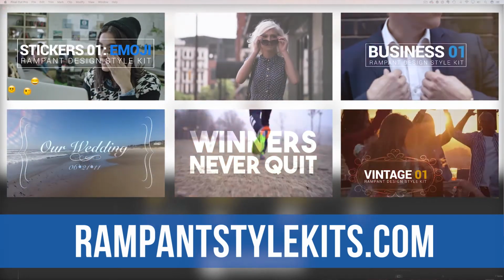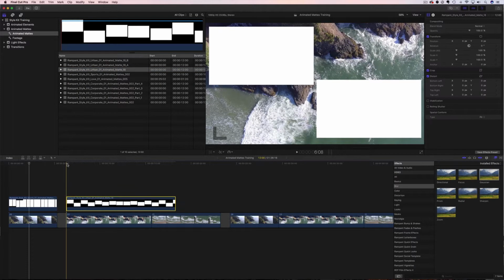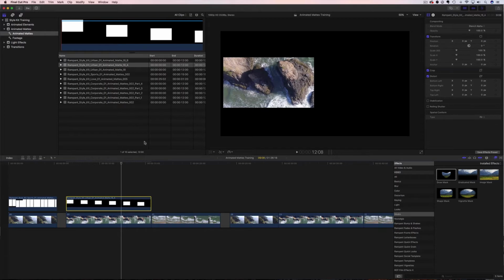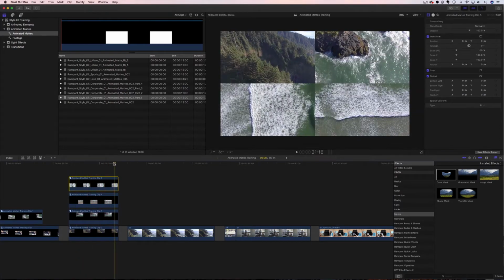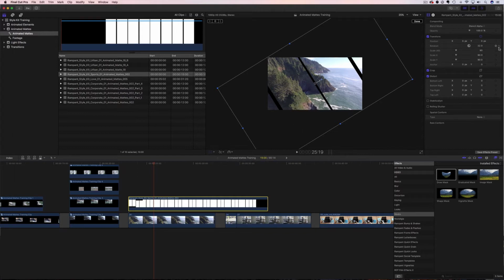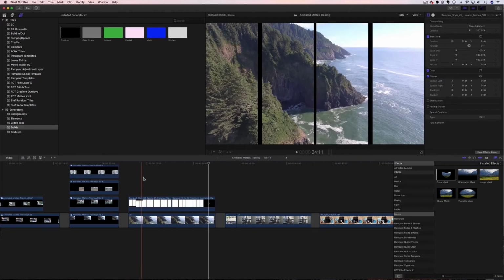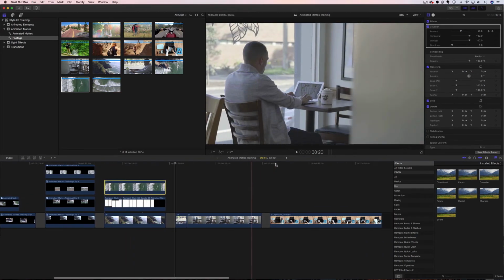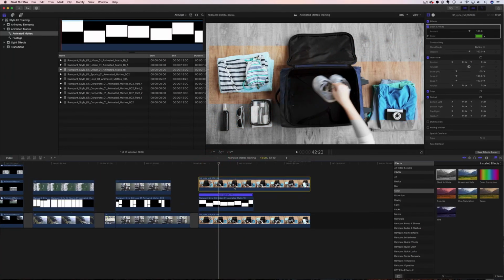How To Use the Animated Mattes from Rampant Style Kits in FCPX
Instantly Add Style to Your Next Video with Style Kits from Rampant Design. Download Rampant Style Kits here:

► Stefanie Mullen shows you how to use the Animated Mattes found in Style Kits in FCPX. Follow along as she shows you a few techniques to get you started with your new Style Kit:

► Using Blend Modes
► Additional Techniques:
- Using the 4K size
- Changing the animation timing
- Working with the negative space
- Adding additional color & effects